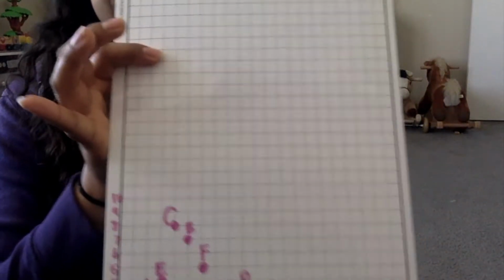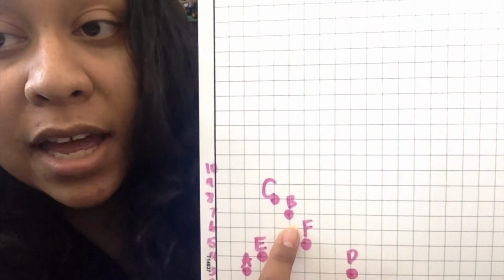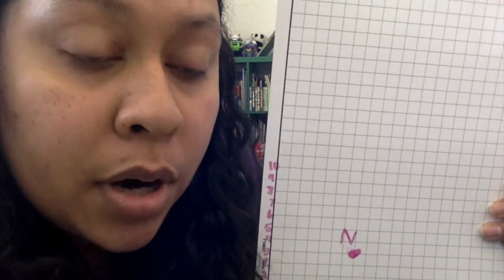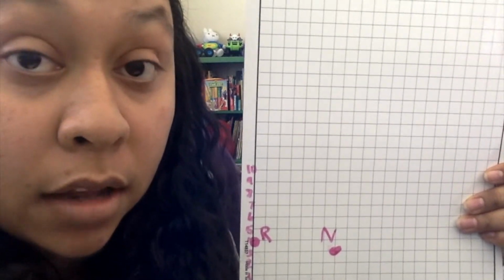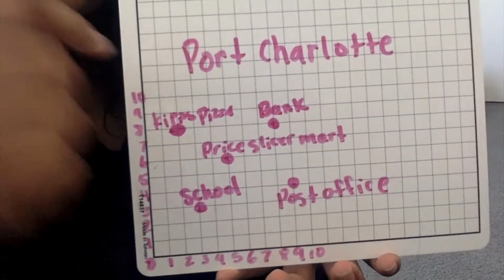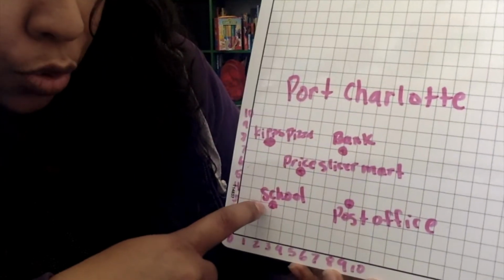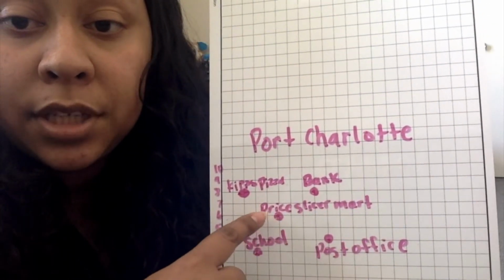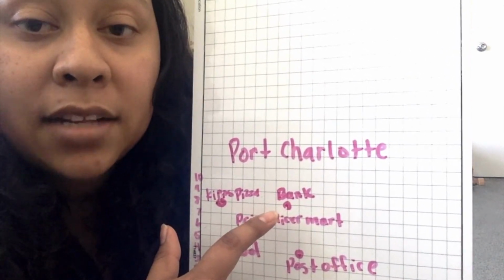Module 6 lesson 5b